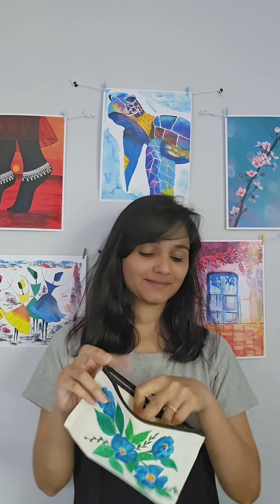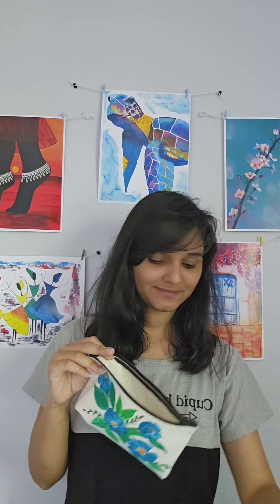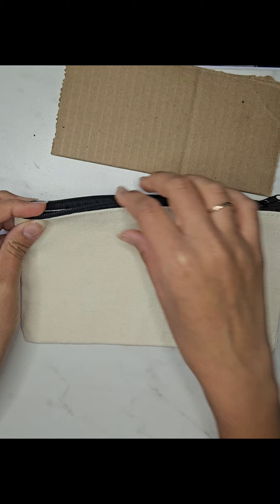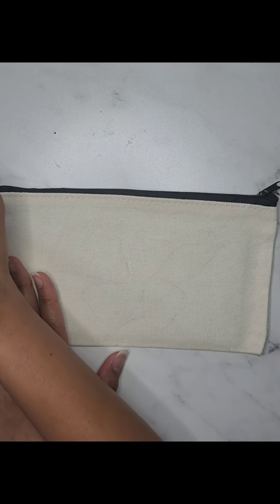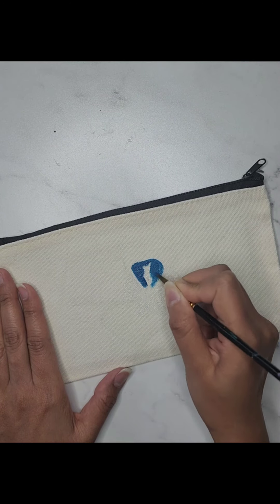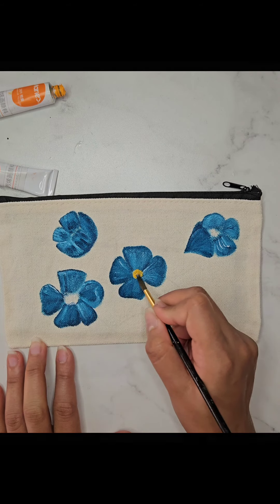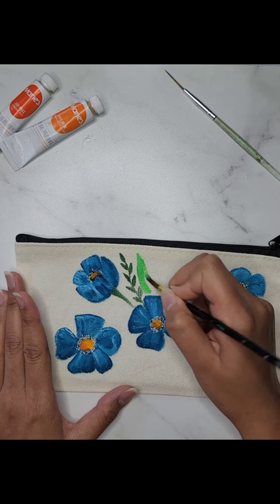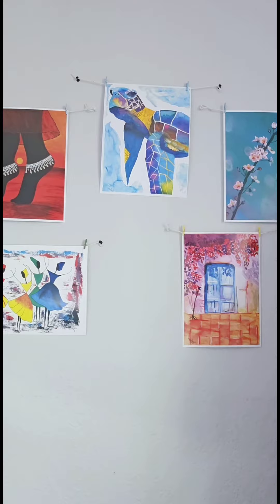How to paint canvas pouch | flower canvas purse | art | diy | tutorial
**DIY Hand-Painted Canvas Pouch | Easy Tutorial for Beginners**

In this video, I'll show you how to create a beautiful, customized hand-painted canvas pouch. Perfect for personal use or as a thoughtful gift, this DIY project is simple and fun. 🌸

**Materials Needed:**
- Canvas pouch
- Acrylic paint
- Acrylic medium
- Paintbrushes
- Cardboard (for support)

**Steps:**
1. Place a piece of cardboard inside the pouch for support.
2. Apply an acrylic medium to the canvas to give a glossy finish and protect the paint.
3. If you're a beginner, sketch your design with a pencil first. I'm painting directly onto the canvas.
4. Paint your design with acrylic paint.
5. Let it dry, and your customized pouch is ready to use!